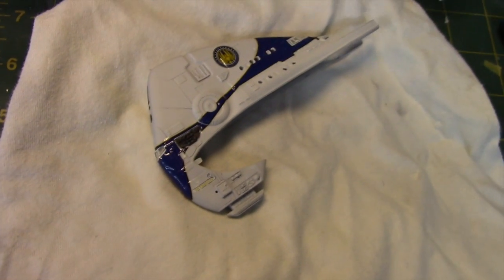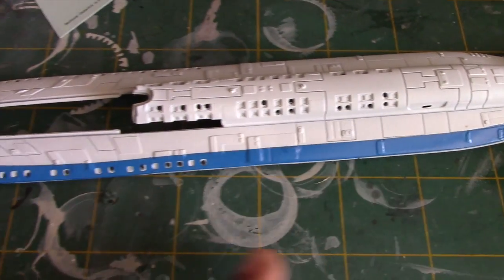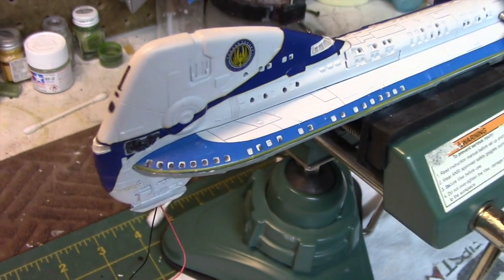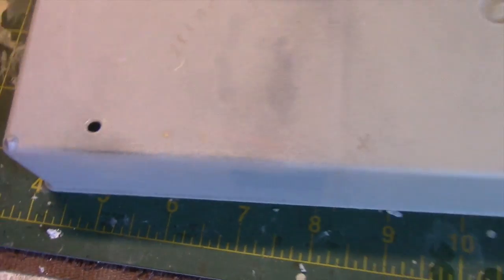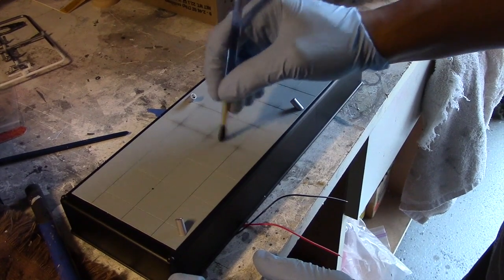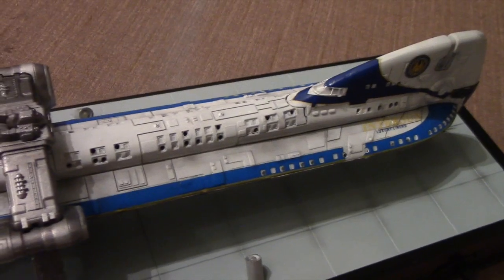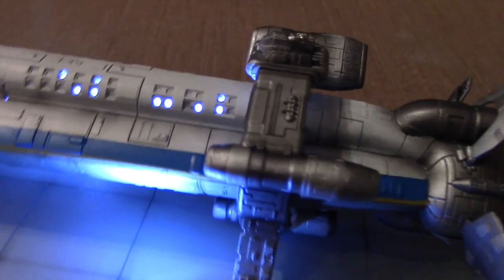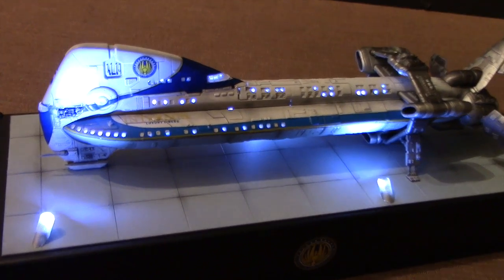Completing Colonial One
This video covers the completion of my Colonial One model kit. It includes a brief tutorial on scribing and using pastels.  It also covers the making of the display base.  A couple of notes, the LEDs themselves were superglued in place vs using hot glue.  Also it was just personal preference that I didn't drill out every window.